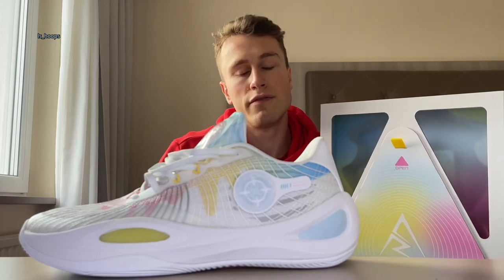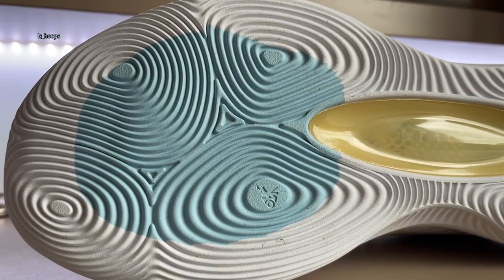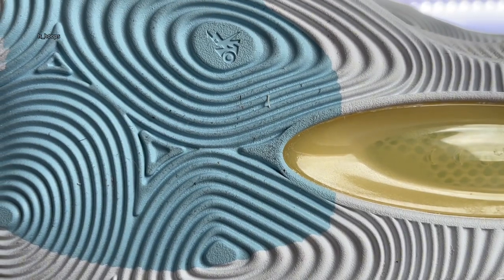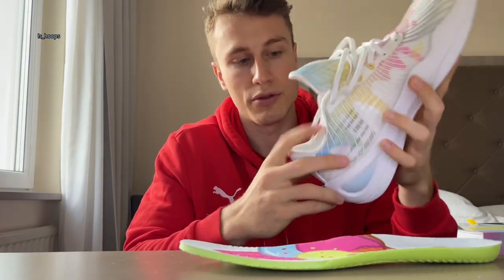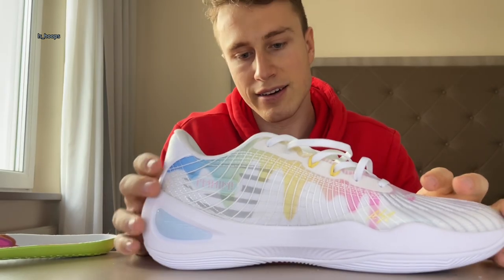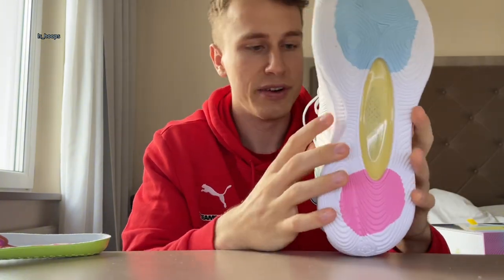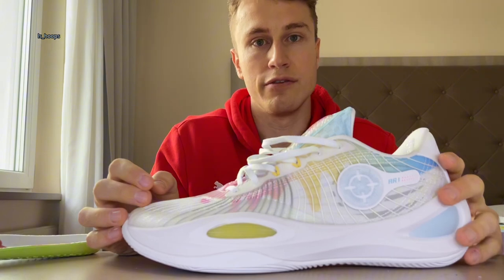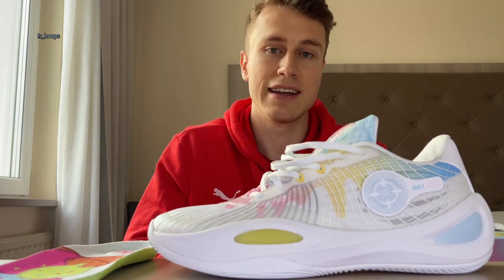First IMPRESSIONS: Rigorer AUSTIN REAVES 1! AR1 “Ice Cream”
My first IMPRESSIONS of the Rigorer AUSTIN REAVES 1!

They release globally on the 11th of August over at Kickscrew! If you want to cop them:

For a detailed unboxing video you can check my shorts as well as my other channels!